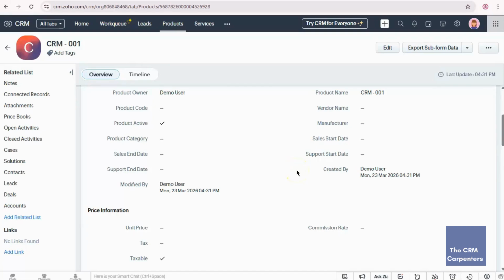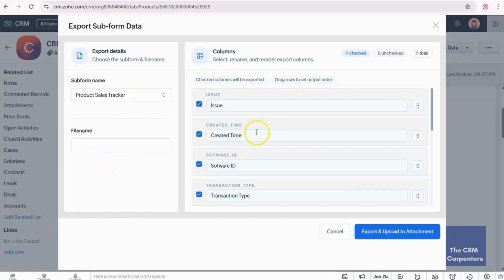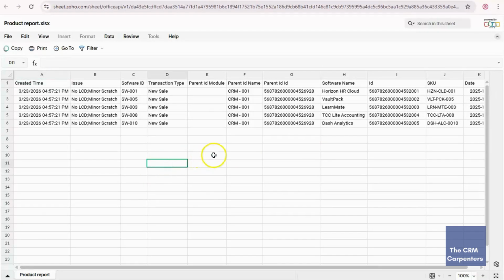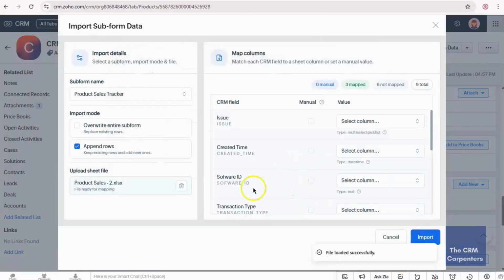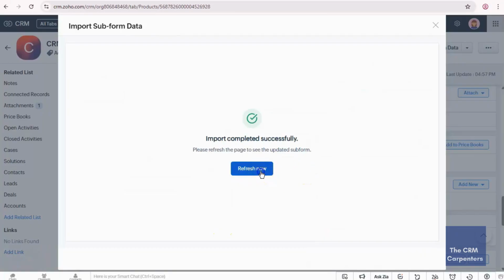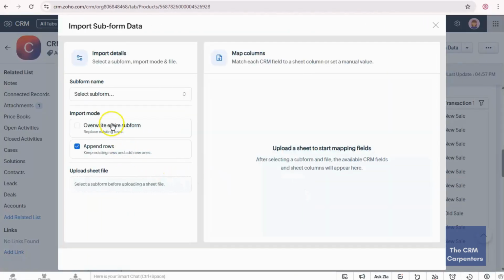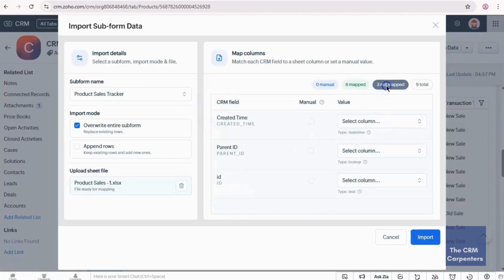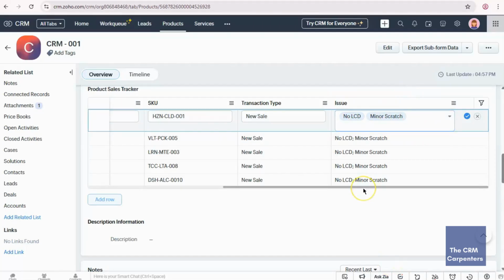A Complete Guide to Advanced Sub-Form Import and Export for Zoho CRM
The Advanced Sub-form Import & Export for Zoho CRM helps users move sub-form data in and out of a CRM record more efficiently. Instead of manually copying rows one by one, the extension gives users simple actions to export sub-form rows into a spreadsheet file and import spreadsheet data back into a sub-form.